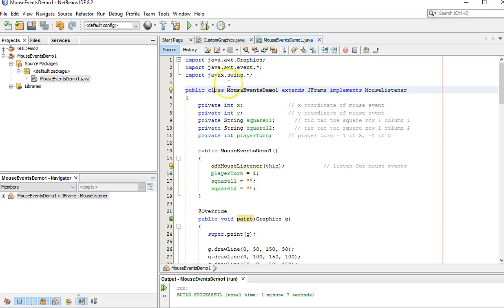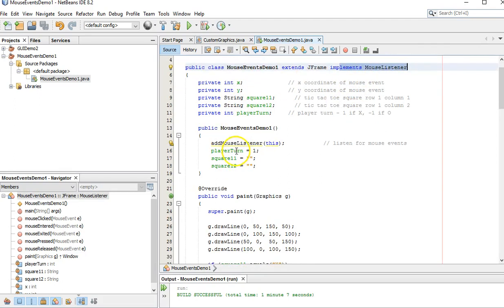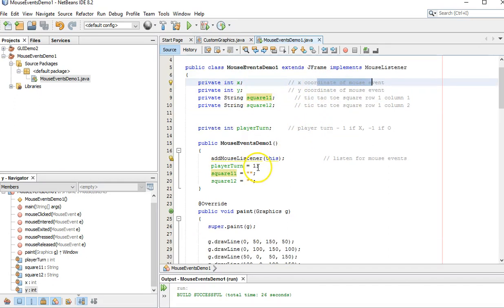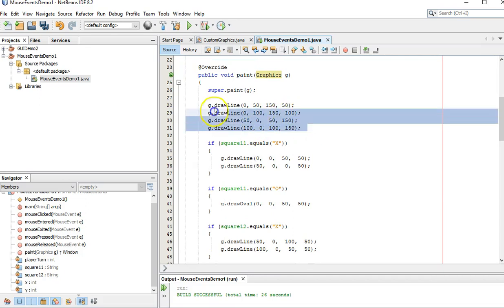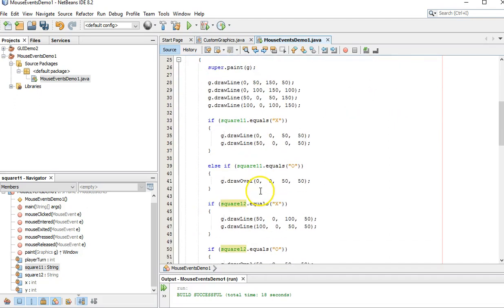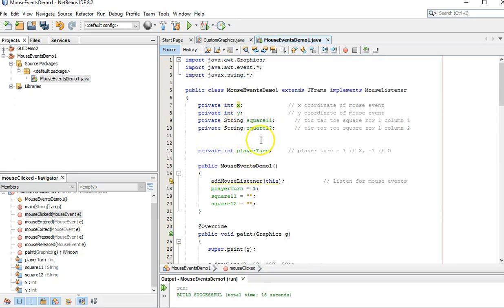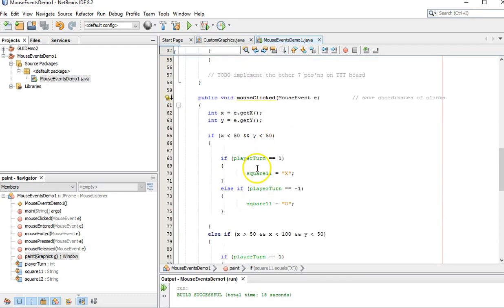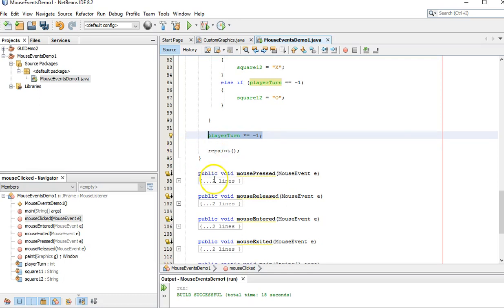CMPSC 221 MouseEventsDemo1